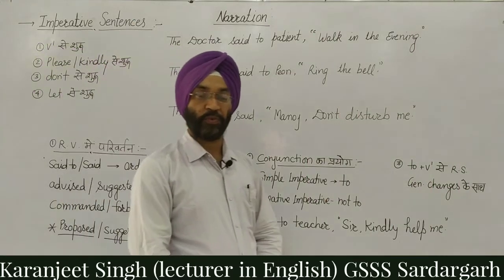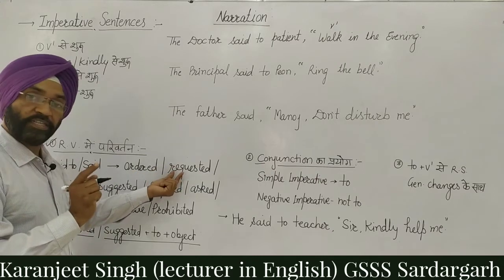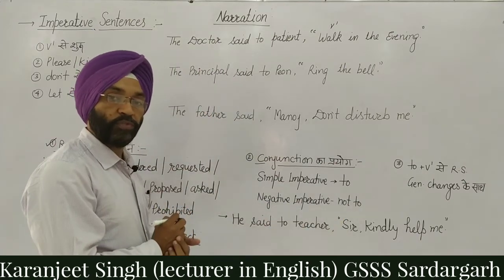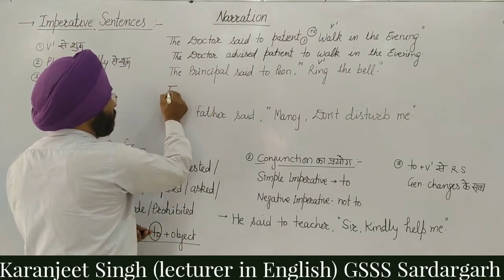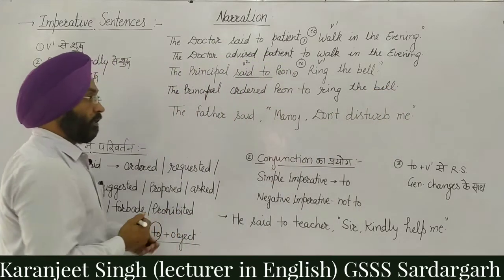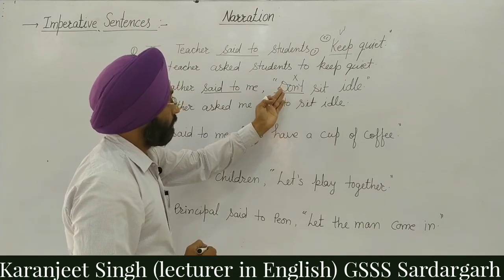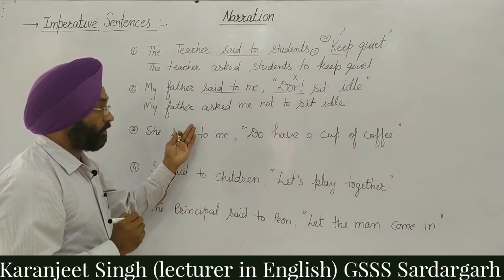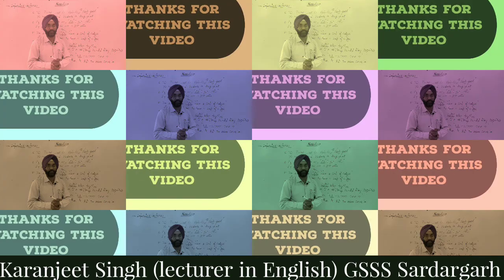Narration: Direct and Indirect Speech Imperative Sentences l English Grammar l by Karanjeet Sir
This channel will help you to learn English for competitive exams and rajasthan board class 10 th and 12th exams. Direct - Indirect Speech transformation (Imperative Sentences) is explained in this video by Karanjeet Sir.
            He has been working at the post of lecturer in English since 2015.he has worked at the post of Sr teacher in English and teacher in rajasthan. he has also worked at the post of translator in the Ministry of overseas Indian affairs New Delhi. he has been teaching English for competitive exams for 15 years.

     आसानी से सीखें English के पूरे 12 Tenses
     आसानी से सीखें  Active - Passive Voice
 आसानी से सीखें Narration: Direct & Indirect Speech
   आसानी से सीखें Modal Auxiliariesis
    आसानी से सीखें Phonetic Symbol & Transcription

 Plz join the telegram channel at this link
for note and tests of related topics.

Visit facebook page for notes and tests related to these topics